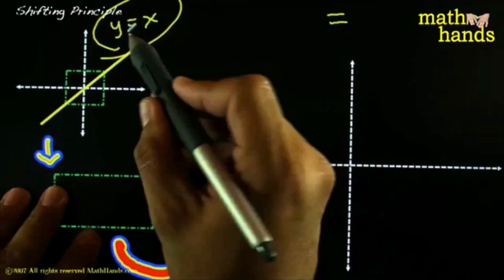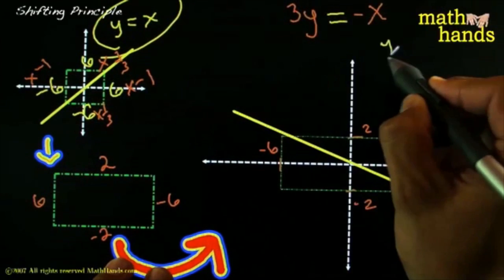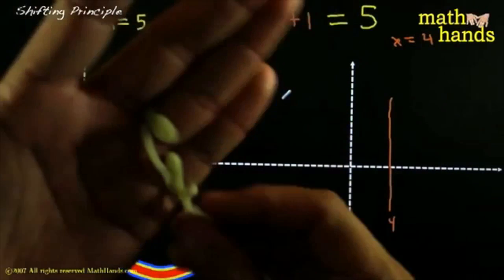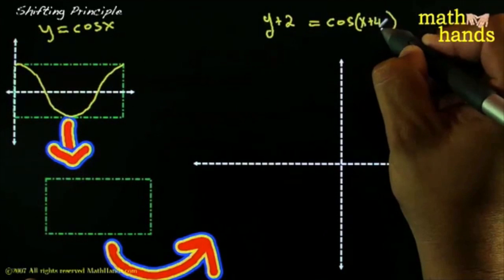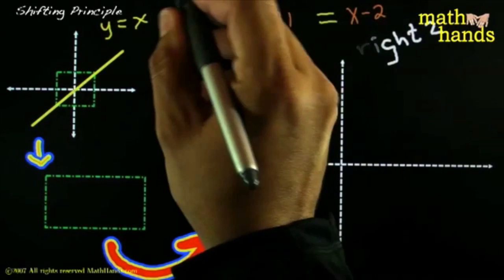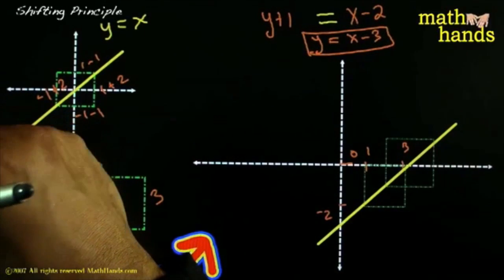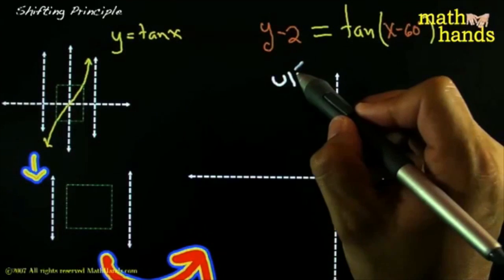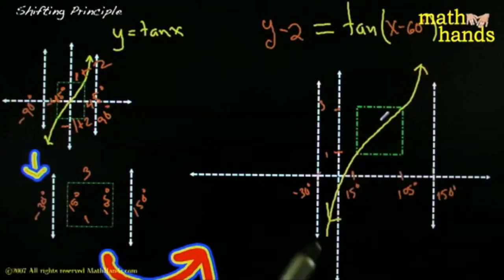104.03.04 Introduction To Graphng trig Functions: Shifting Principle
This video is about 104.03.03 Introduction To Graphng trig Functions: Shifting Principle